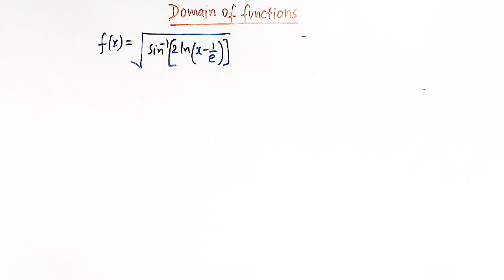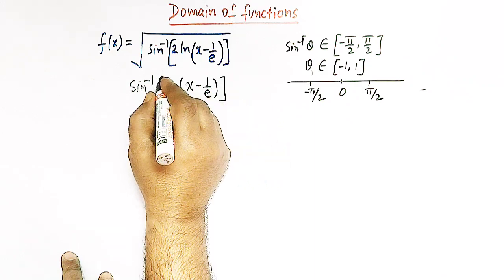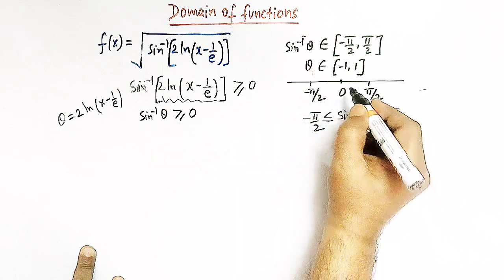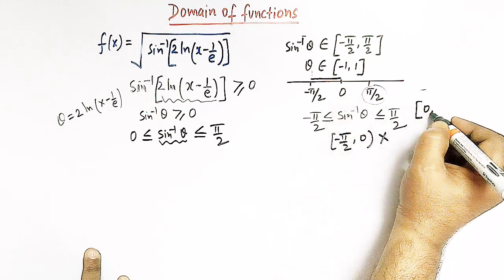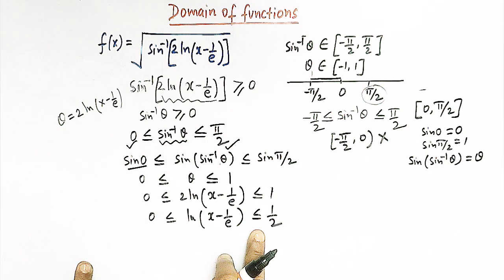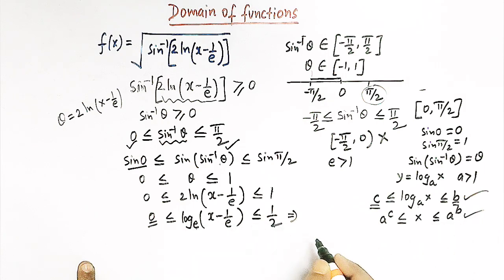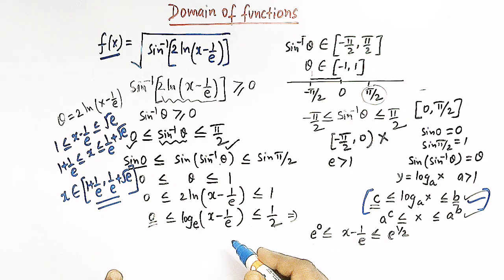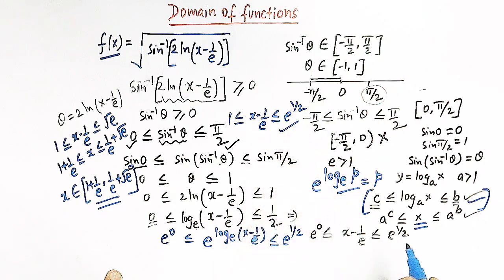|| Domain and range of functions~Square root of inverse sine function || Logarithmic function||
Domain of functions involving inverse trigonometric functions and Logarithmic function.